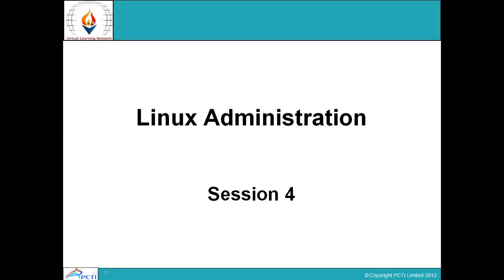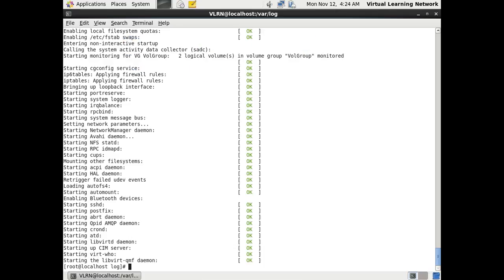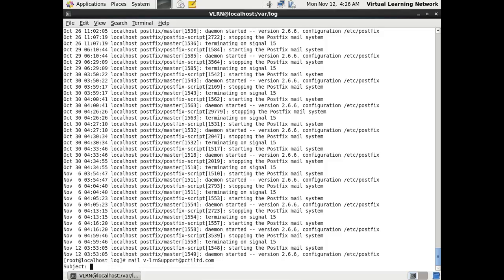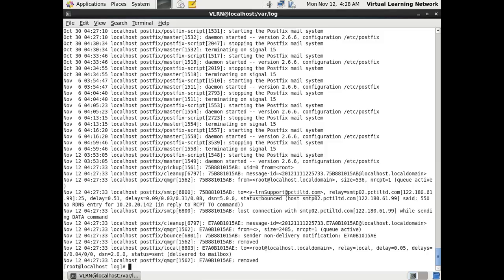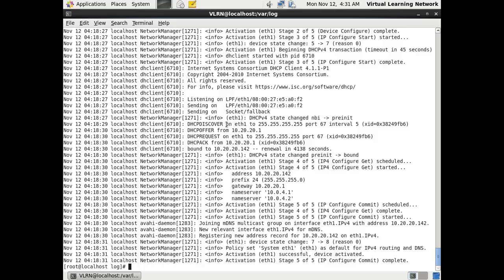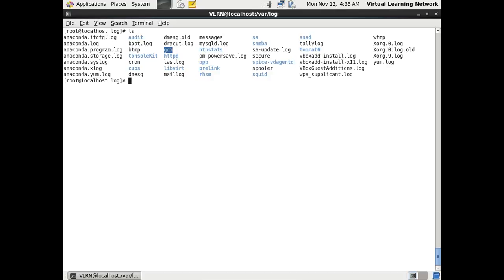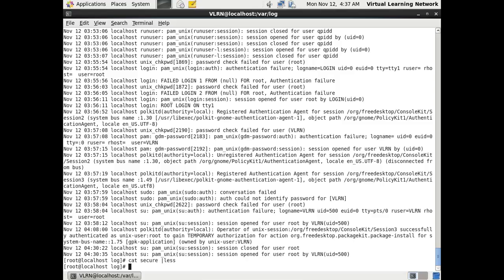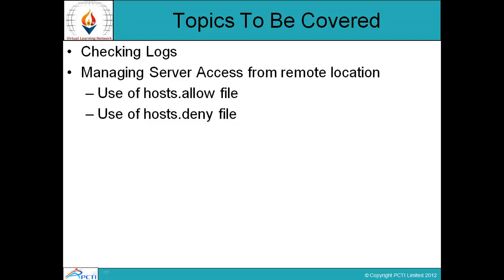Linux Administration-Session-4(Part 1)